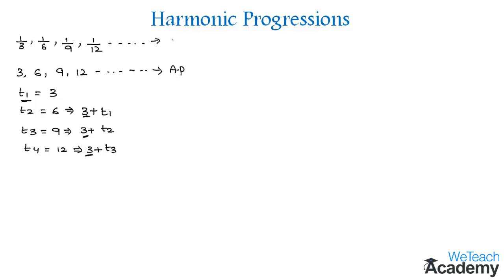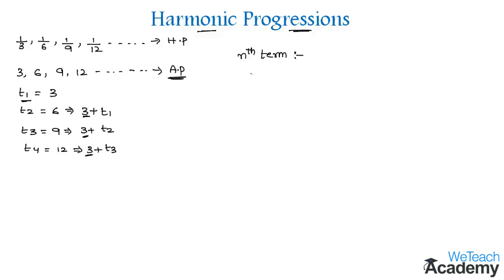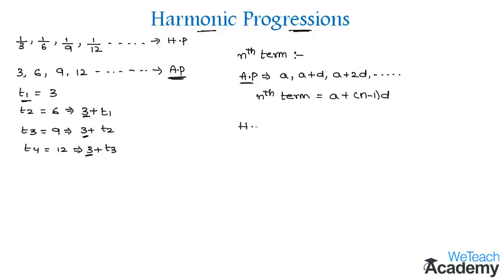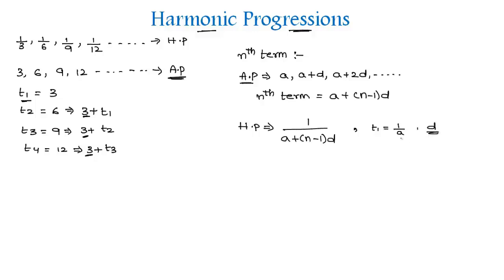Introduction To Harmonic Progression / Progressions / Maths Arithmetic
Chapter : Progressions
Lesson  : Harmonic Progressions